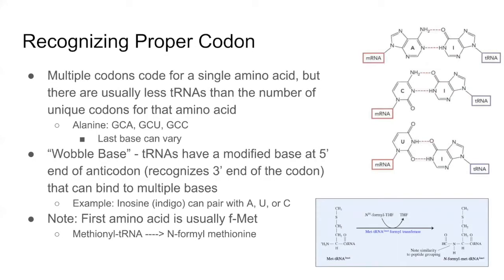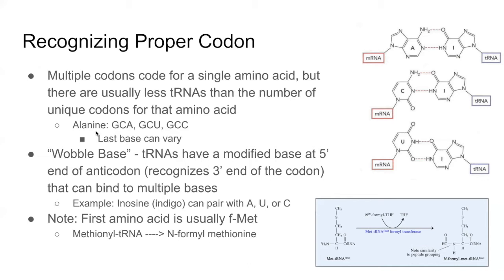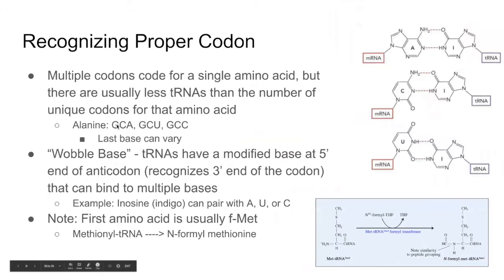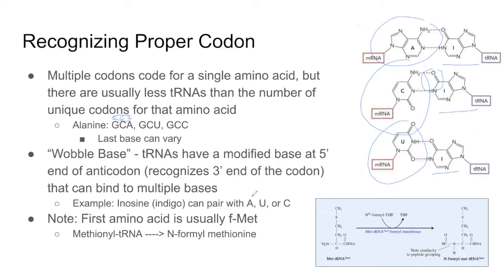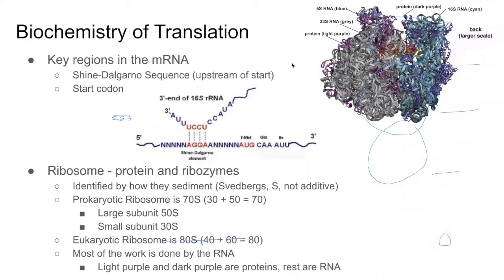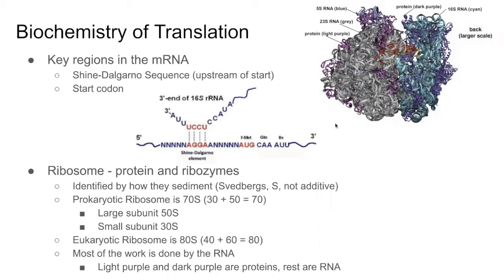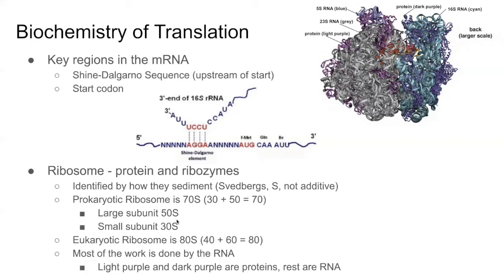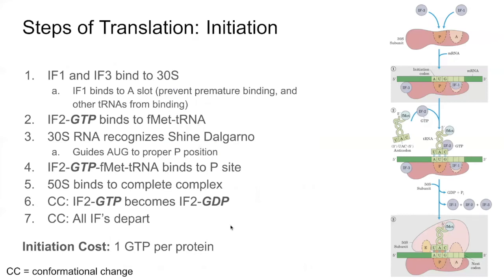7.05 Recitation 6-3